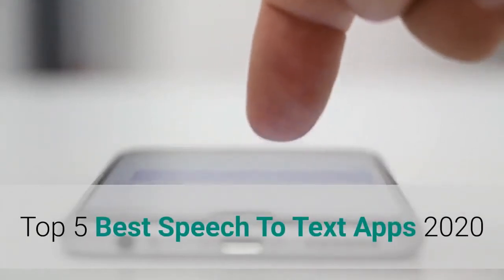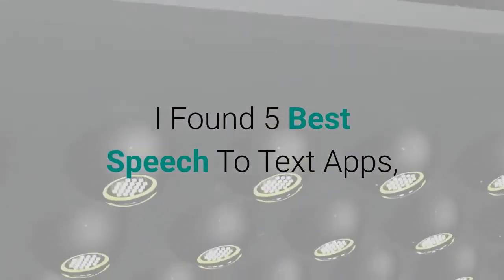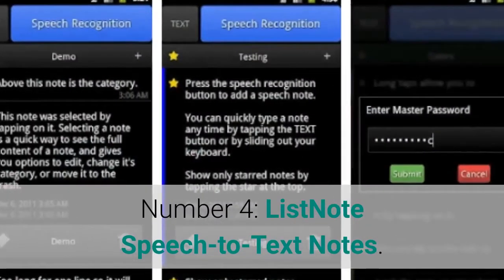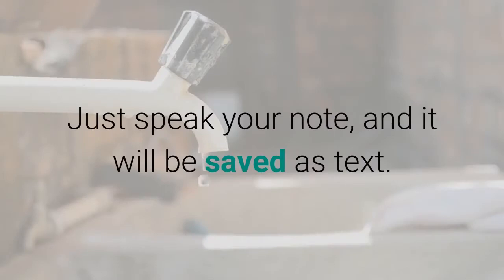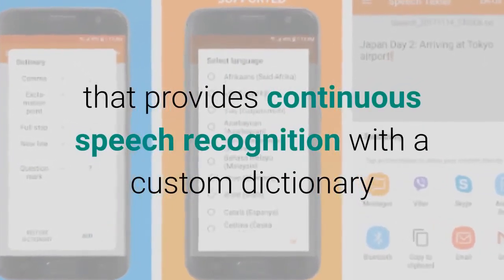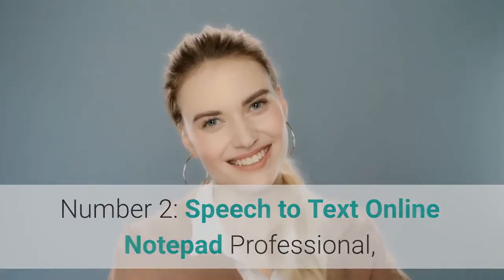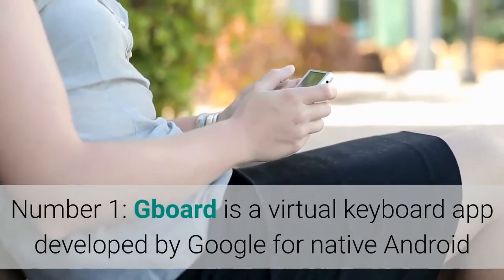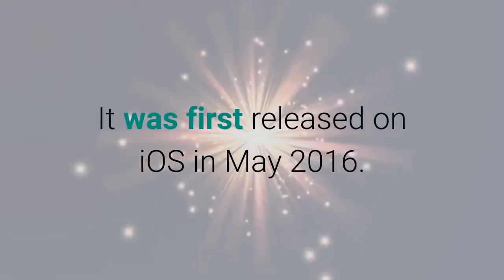Top 5 Best Speech To Text Apps 2020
Best Speech To Text Apps For Android

1. Google Keyboard
2. Speechnotes
3. SpeechTexter
4. ListNote Speech-To-Text Notes
5. Narrator’s Voice

Hey, Are You Looking For The Best Speech To Text Apps With Some Great Features?

I Found 5 Best Speech To Text Apps,

Number 5: Narrator’s Voice app lets you create and share amusing messages using a narrator’s voice of your choice.

Number 4:  ListNote Speech-to-Text Notes. Take notes even when you don't feel like typing! Just speak your note, and it will be saved as text.

Number 3: SpeechTexter is a powerful voice to text app, that provides continuous speech recognition with a custom dictionary that helps you create long essays, posts, reports using only your voice.

Number 2: Speech to Text Online Notepad Professional, Accurate & Free Speech Recognition Text Editor Distraction-Free, Fast, Easy to Use Web App for Dictation & Typing.

Number 1: Gboard is a virtual keyboard app developed by Google for native Android and iOS devices. It was first released on iOS in May 2016.